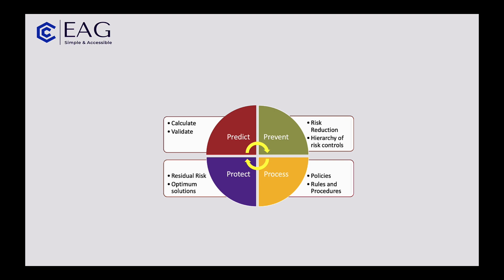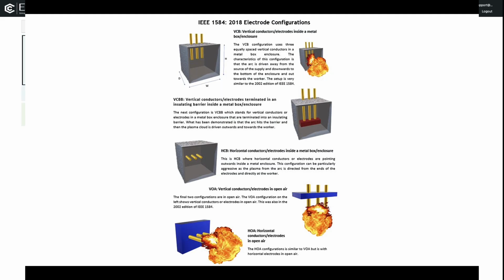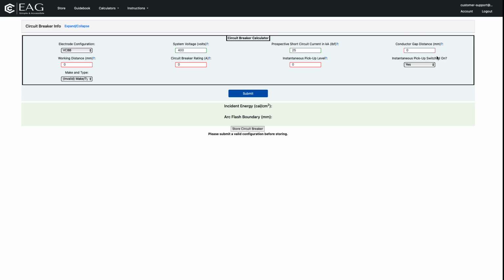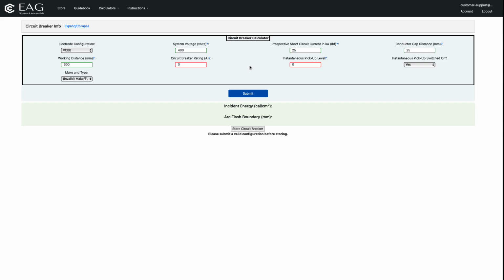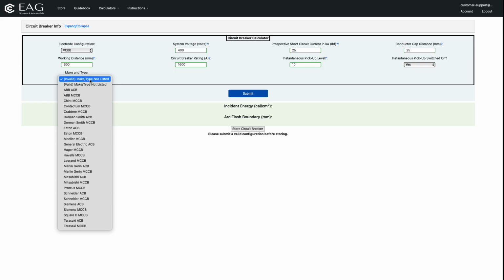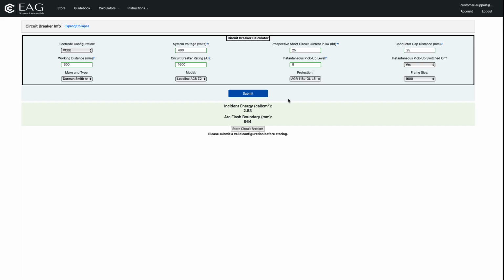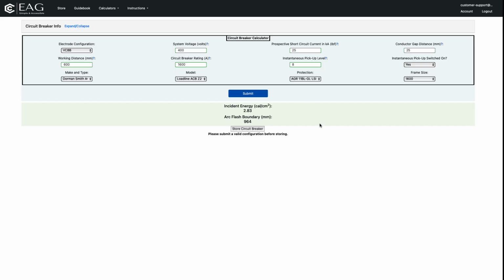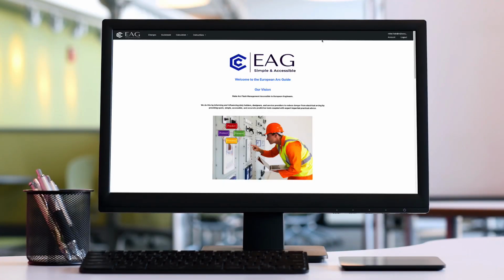Circuit breaker calculator introduction and instructions for the European Arc Flash Guide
Circuit breaker calculator Introduction and Instructions for the European Arc Flash Guide and online tools written by Mike Frain CEng FIET MCMI. This is part of 10 online tools available